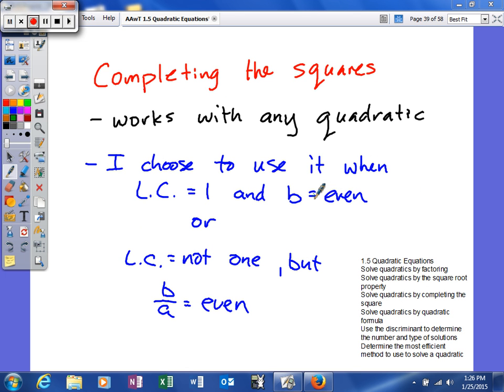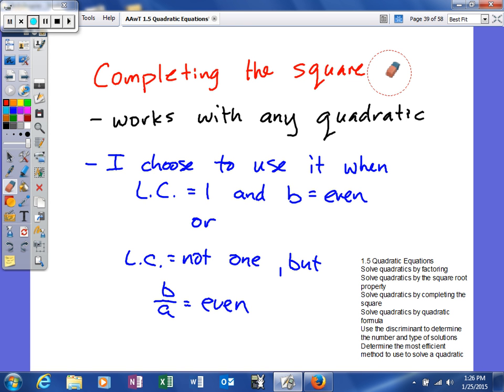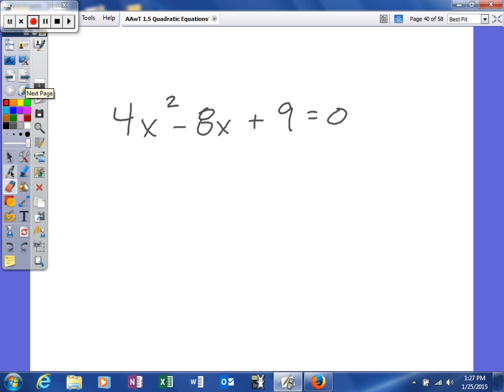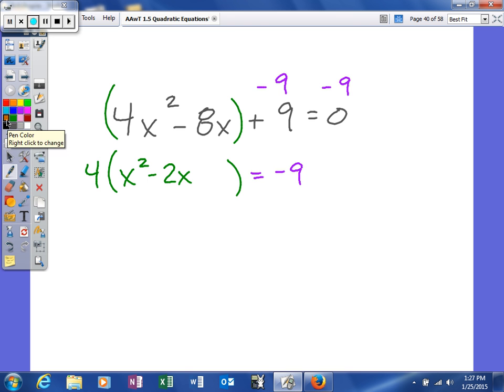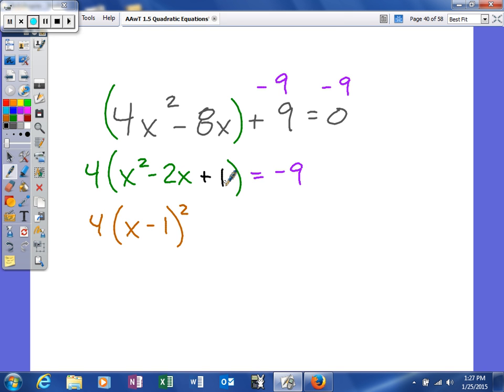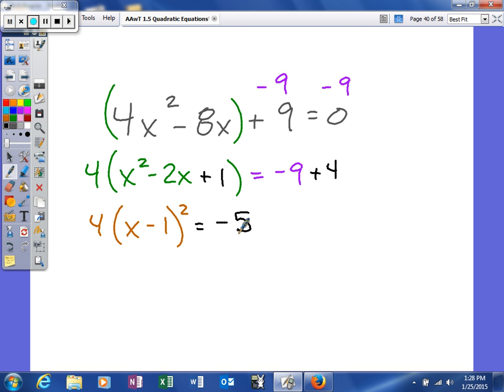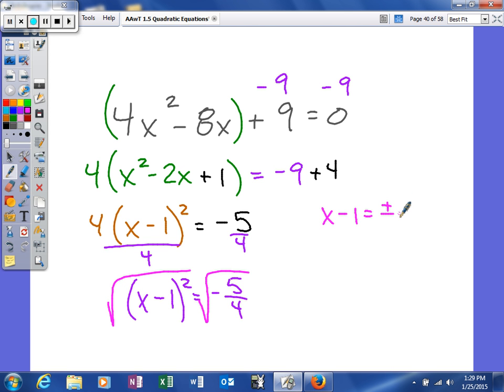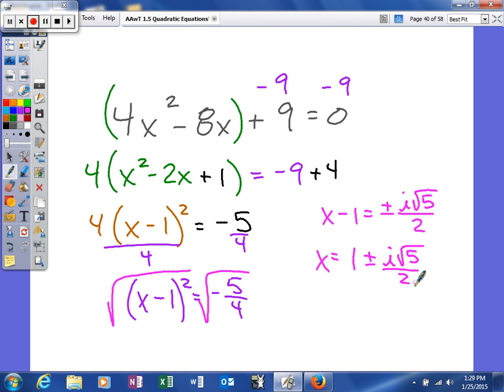1.5 Quadratic Equations - Solving by completing the square (example 2)